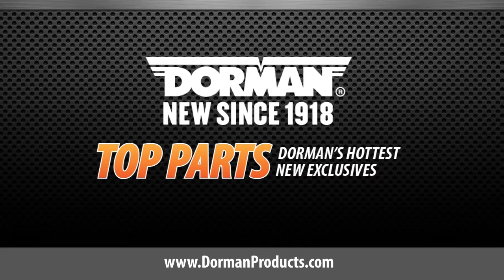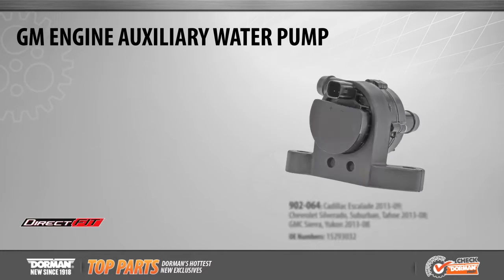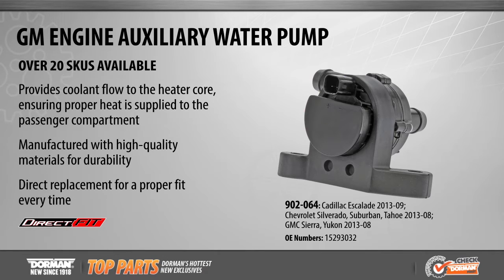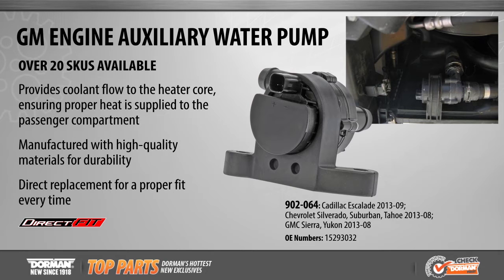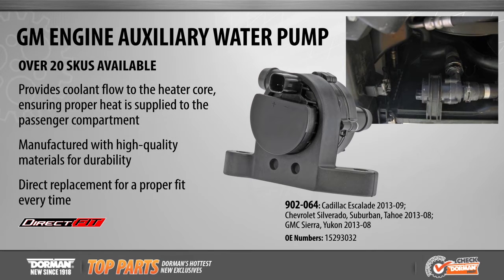Highlighted Part: Engine Auxiliary Water Pump for Select Cadillac, Chevy & GMC Models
902-064
Auxiliary Coolant Pump
Application Summary: Cadillac 2013-09, Chevrolet 2013-08, GMC 2013-08

Engine Auxiliary Water Pump circulates coolant through the cooling system on the vehicle. All our Engine Auxiliary Water Pumps are made of high-quality materials for durability.